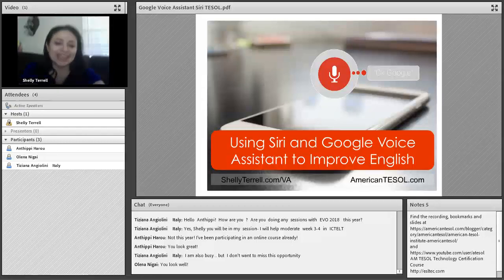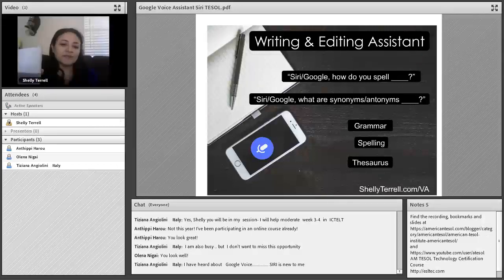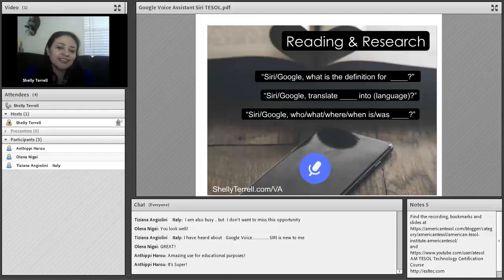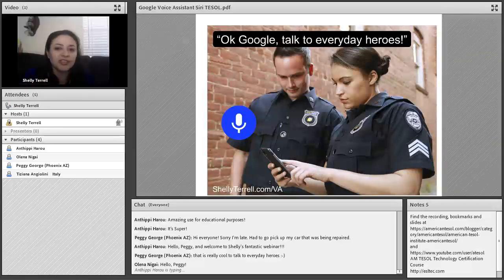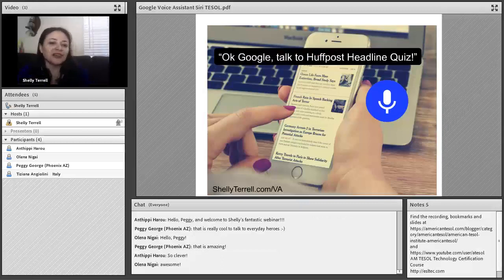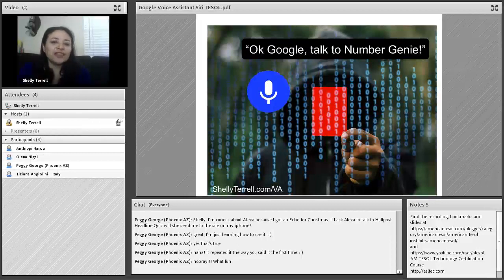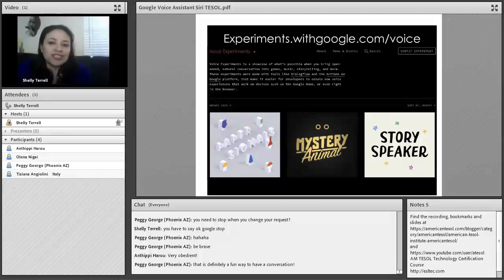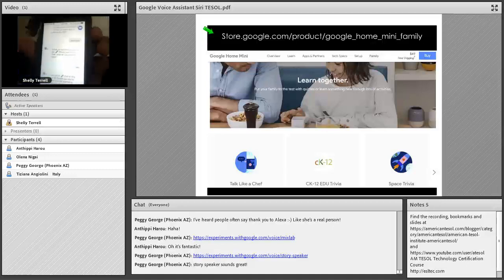Using Google Voice Assistant and Siri to Improve English Fluency, American TESOL Webinar